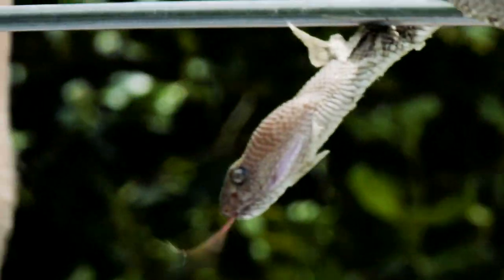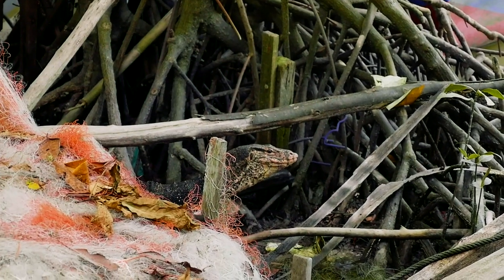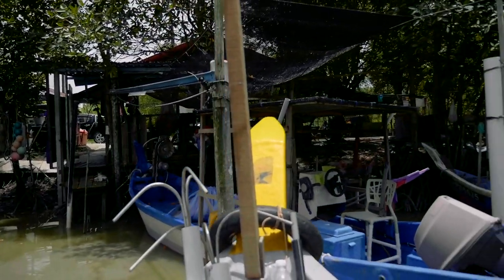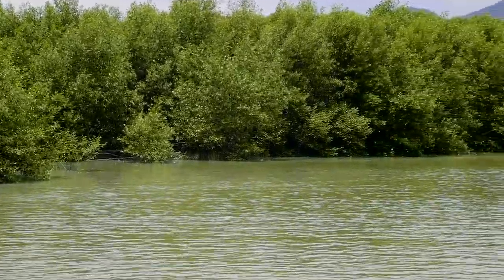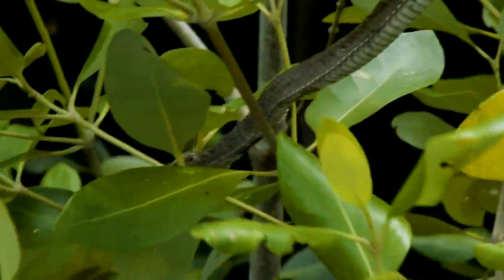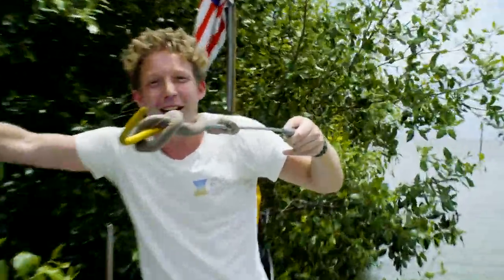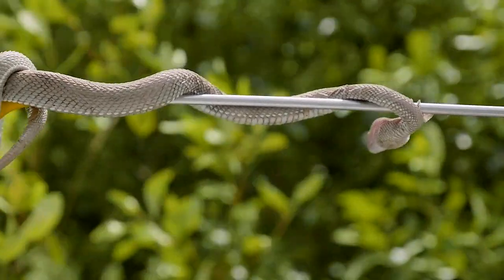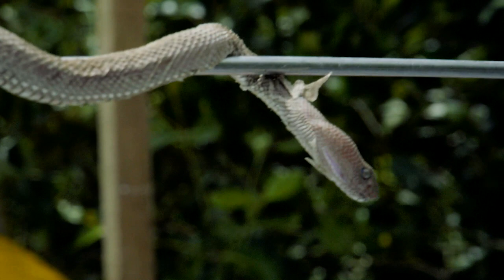Venomous Pit Viper on a Boat!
We're back to publishing videos again every Sunday!

Featuring another snake species, the Mangrove Pit Viper! This episode isn't about snakes on a plane, but snakes on a boat!! This is one of several species of pit viper in Asia. But the Mangrove Pit Viper (Trimeresurus purpureomaculatus) is the only one adapted to the habitat next to the ocean - as the name suggests - the mangroves! In order to catch the Mangrove Pit Viper we need to use a boat!

The mangrove forests grow in the salty brackish water along the coast and down the estuaries. Mangroves provide habitat for nurseries of shark, crocodiles and birds, but this brings with it animals that have evolved to eat these animals. The Mangrove Pit Viper has evolved to wait in ambush waiting for birds nesting and resting in the dense mangroves. It is brown in colouration unlike a lot of the Asian Pit Vipers that are green. It is a highly venomous snake, and its venom has caused deaths, but it is extremely rare for bites to happen as they are only found in the mangroves (where people are not!). The Great Anglehead Lizard is found along streams in the rainforest...  they live up in the trees, which is exactly where we found them both at night and during the day. The first interesting thing about these lizards is their remarkable colouration, which they can change from bright to dark, much like a chameleon changing its colours. They do this to communicate with other lizards and also as camouflage. The second interesting thing about these lizards is that they have evolved to jump out of the tree when disturbed and into the water, submerging themselves to get away. They also have enlarged canine teeth, which I found out the hard way as their bite is quite painful! They use these teeth to kill and crunch insects and other invertebrates which they feed on.

About Jack Randall:
Jack is a zoologist on an adventure! He has a TV show with National Geographic Wild / Disney+ called "Out There with Jack Randall" and this is his YouTube channel where he tells animal stories. Jack was educated at Oxford University following an apprenticeship with the iconic Steve Irwin (which started when Jack was 14!). Jack’s mission is to show off the world’s most amazing animals. And to do that he must explore the world’s most wild places…

Rachel Hagreen, Camera
Myself & Tom Eagar, Edit